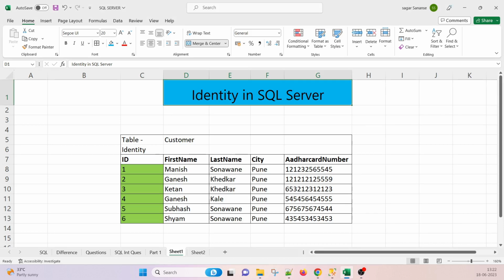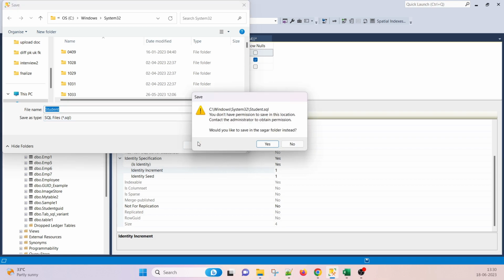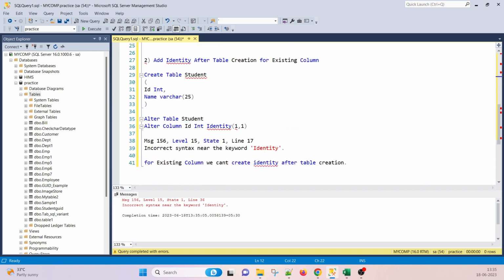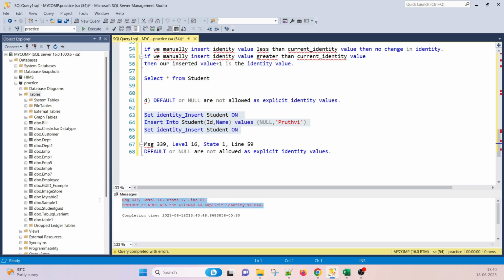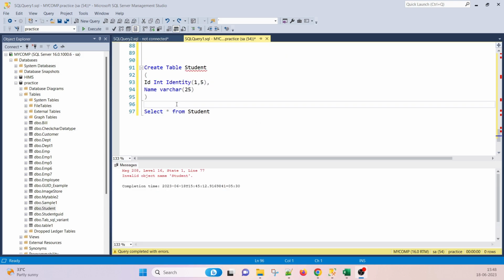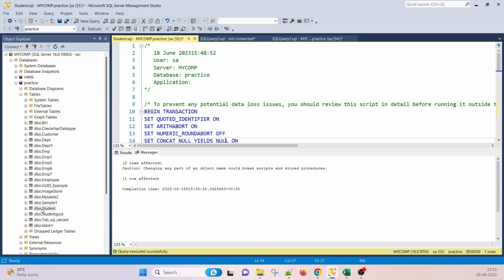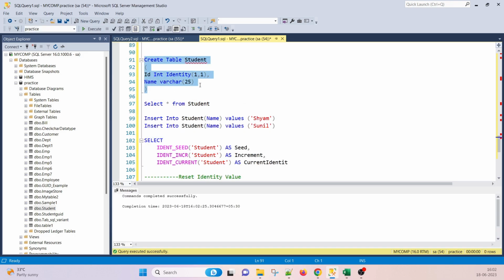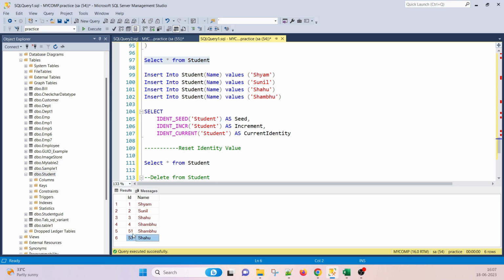sql server identity | identity column in sql | mssql identity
Below queries will Solve,
How to Create Identity on column.
1) Only one Identity per table
2.1)Add Identity After Table Creation  for New column
2.2)Add Identity After Table Creation for Existing Column
3) How to insert data into identity column explicitly.
4) DEFAULT or NULL are not allowed as explicit identity values.
5) Identity can not Update
6) Allow Duplicate Value
7) How to disable Identity
8) How to Check Identity Value
9) How to Reset Identity Value
10) Can we Change Seed and Increment Value

sql server autoincrement
sql id auto increment
set identity_insert
identity_insert is set to off
identity_insert
sql id
scope identity sql
scope identity sql server
ms sql autoincrement
sql server new id
dbcc check ident